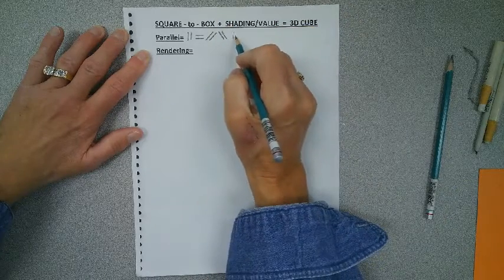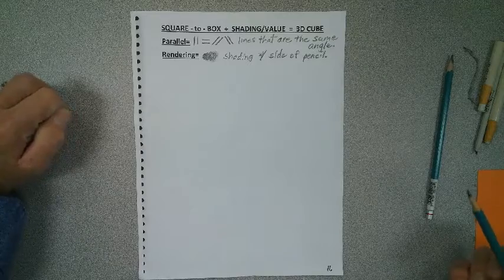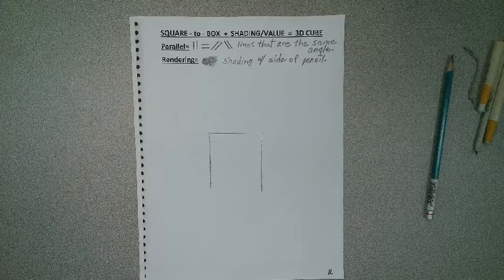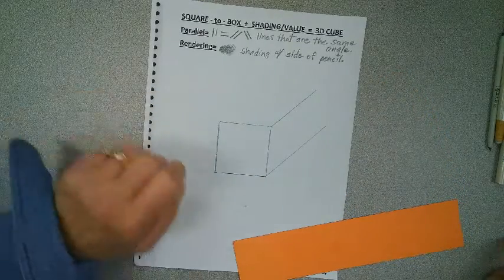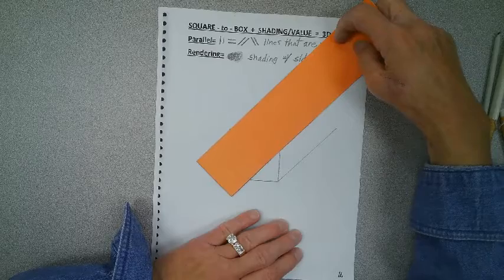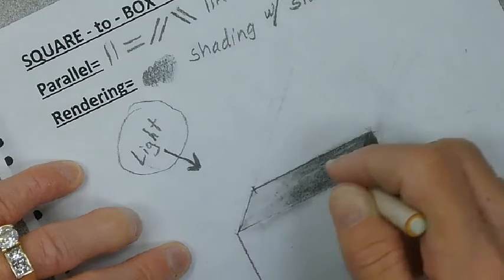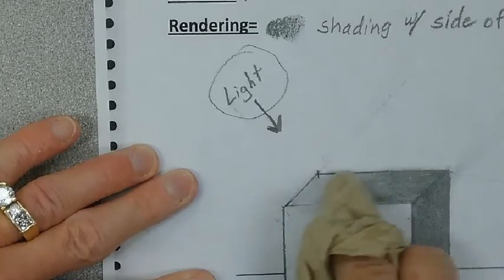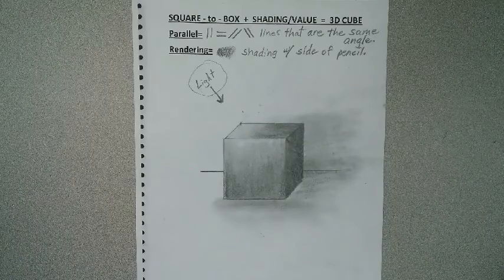Sketchbook pg.11-(video) Square-Box-3D